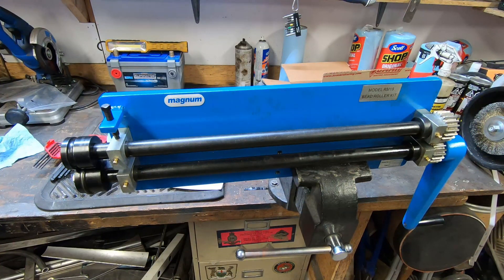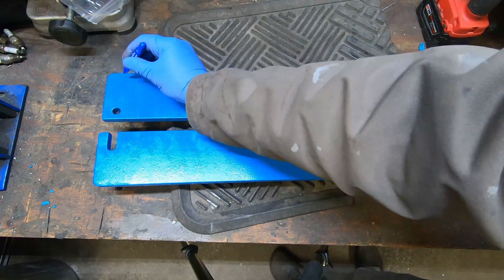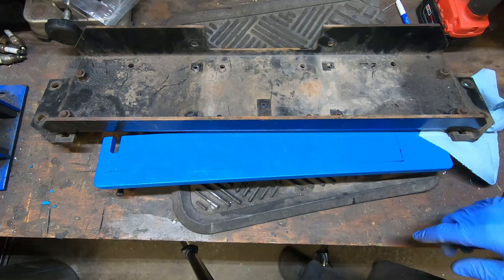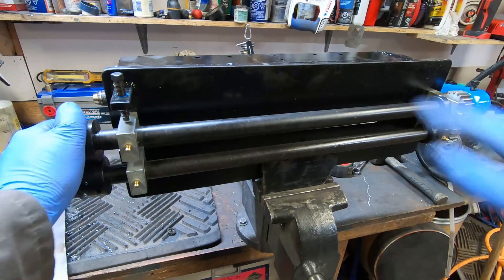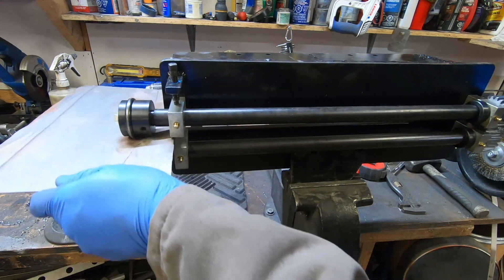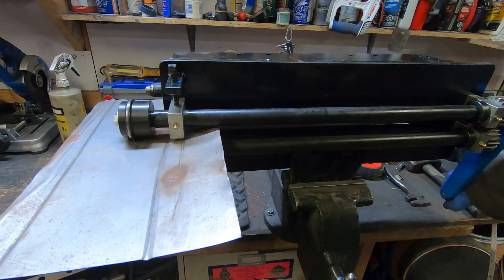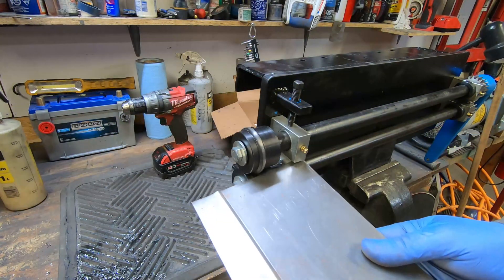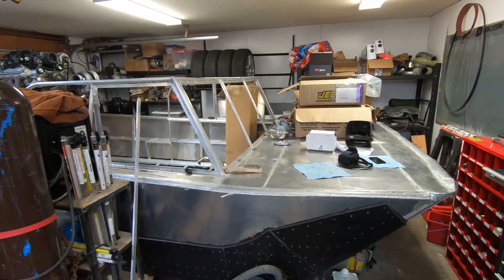Cheap Bead Roller - Reinforced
Welding 1/4" plate to reinforce a cheap bead roller.  The end result is a much more rigid machine.